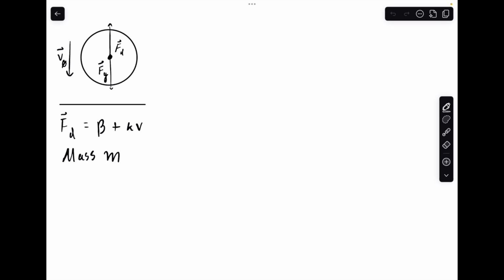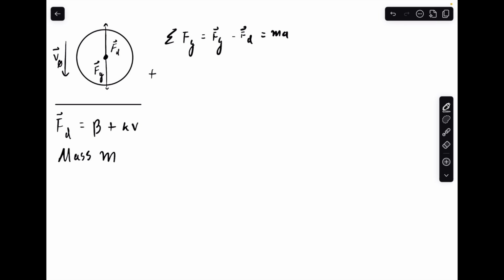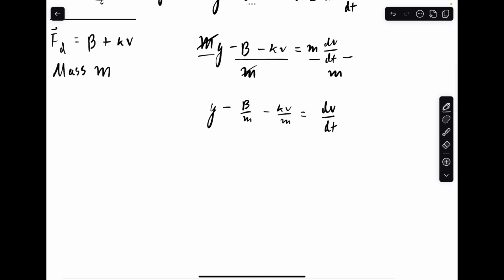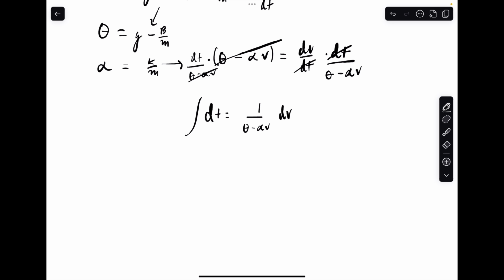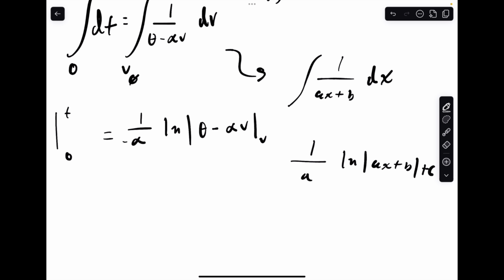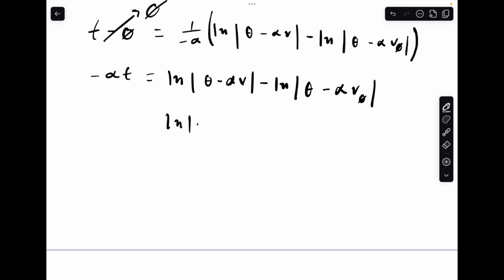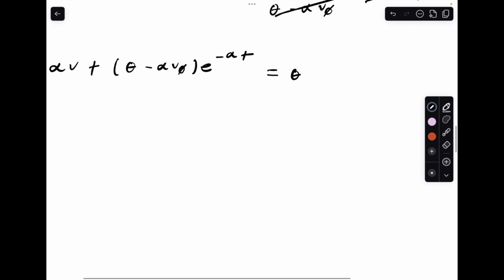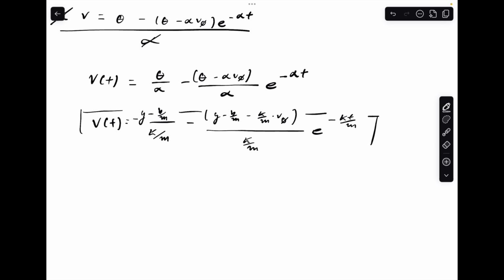V(t) for an object in freefall, with drag, and initial velocity | AP Physics C Major Derivation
Derivation for the velocity as a function of time for an object in freefall, subject to the drag force B + kv, with initial velocity downwards.

00:00 - Intro
00:29 - Derivation
10:35 - Final Derived Equation
11:27 - Outro